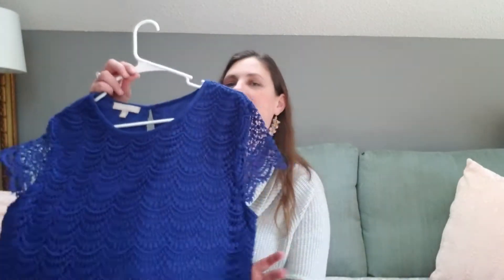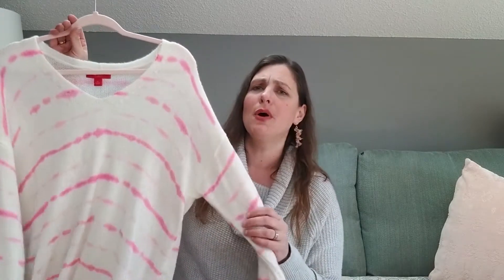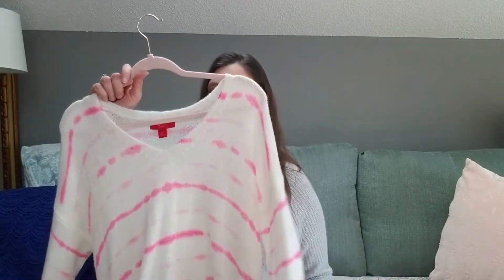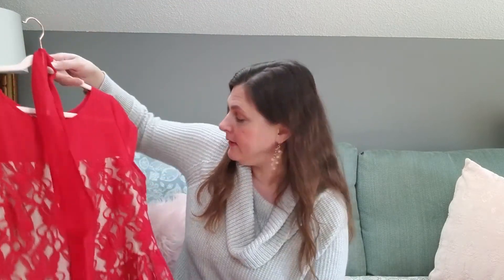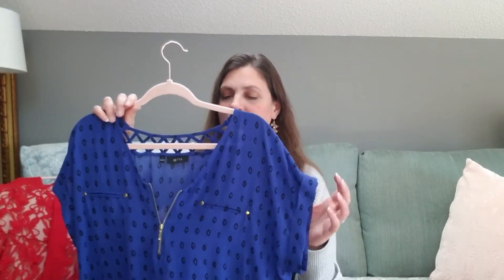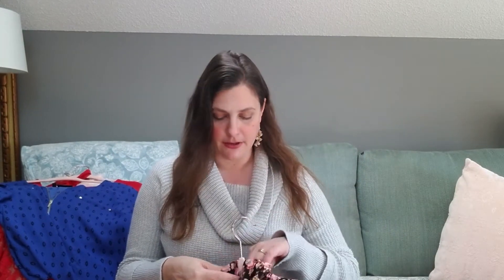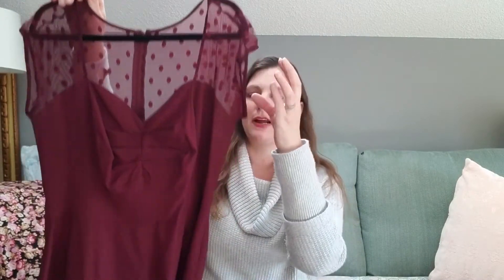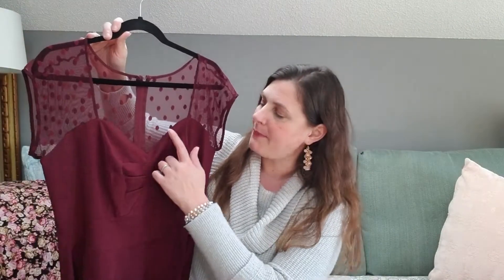Seven shopping mistakes! Kohls clearance rack, thrift store, H&M: Toss or Keep? Fashion faux pas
Seven shopping mistakes! Kohls clearance rack, thrift store, H&M: Should I toss or can these fashion pieces be brought back from the brink?